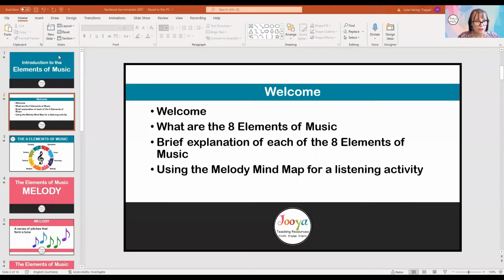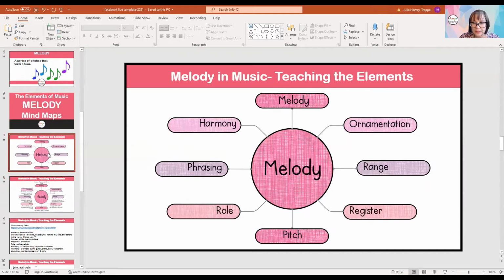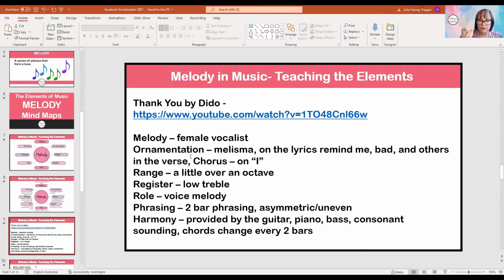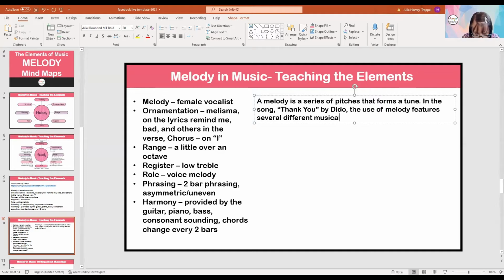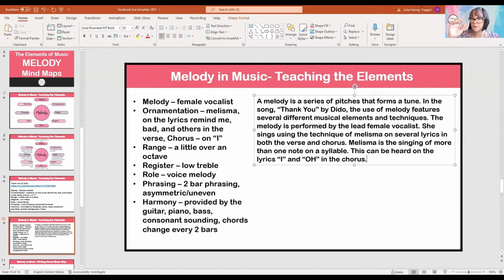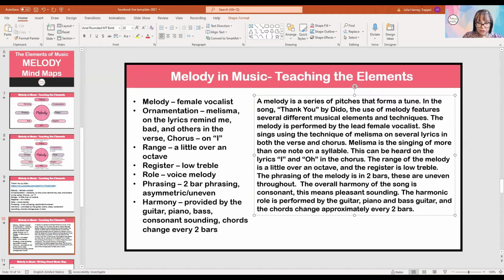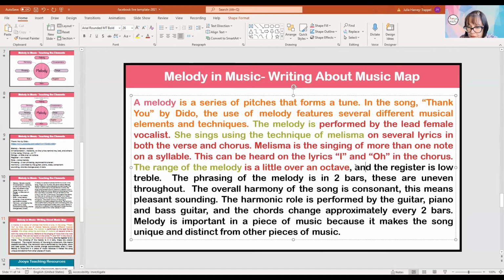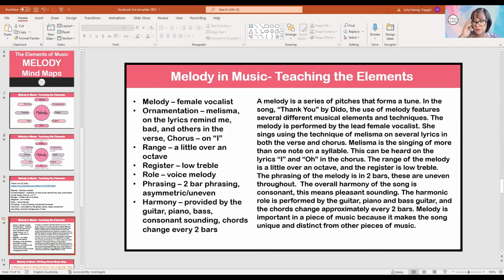Easy Lesson Idea on How to Explain Melody in Music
Help your students to explain melody in music with this lesson tutorial. In this lesson you will be shown how to use the M.U.S.I.C. writing scaffold developed and created by Jooya Teaching Resources.

In the video you and your music appreciation students will be guided step-by-step through the writing about music and music analysis process through the Element of Music – Melody.

If you would like a copy of the FREE Elements of Music Mind Maps, use this link here:
Juliajooya.com/freemindmaps

If you are looking for a site of great information to help your students learn about Melody in music, use the link here: